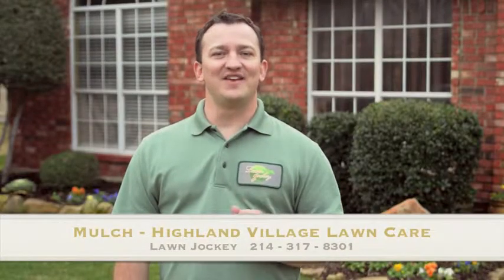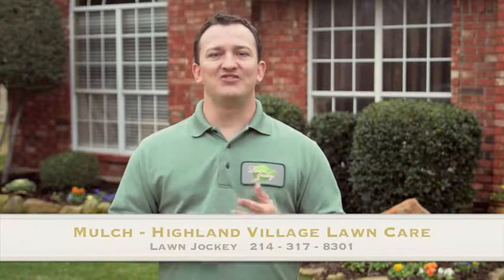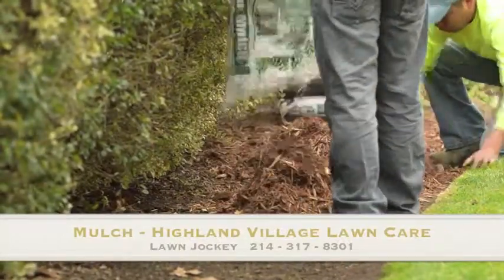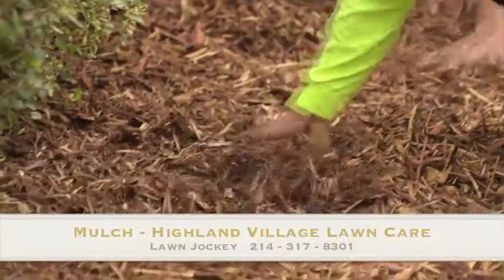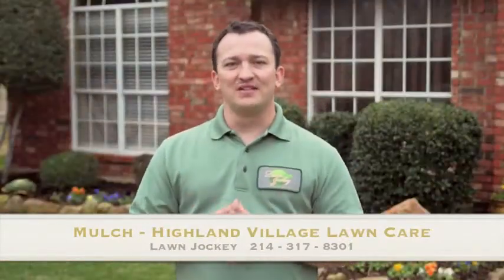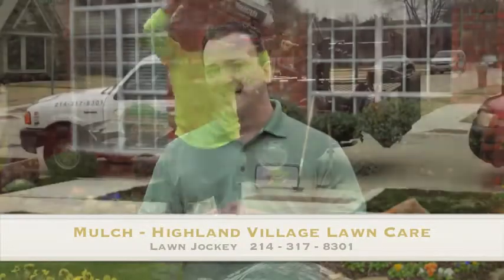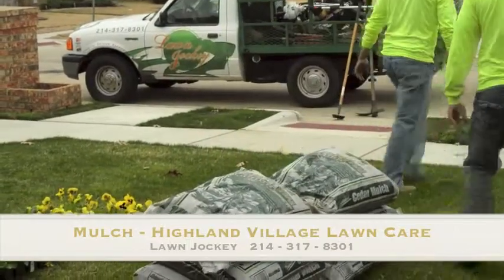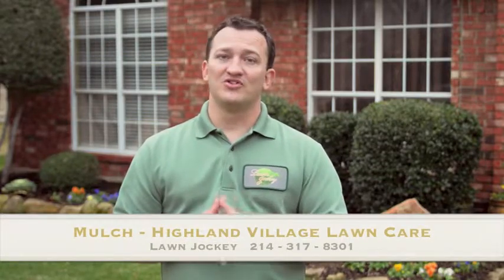Highland Village Lawn Care and Mulch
If you live in Highland Village, you know about the hills and valleys.  Hire Lawn Jockey to handle this difficult terrain. our Highland Village Lawn Care Company can service all aspects of your maintenance program.